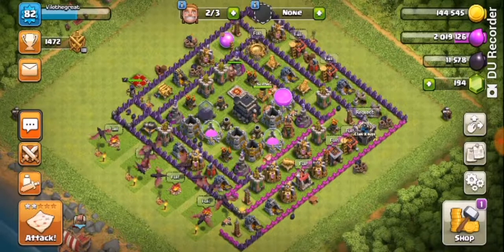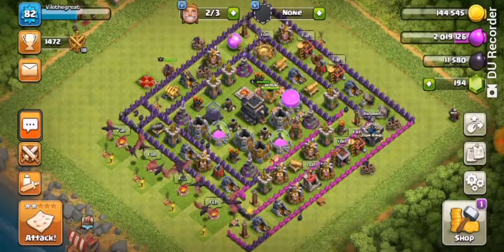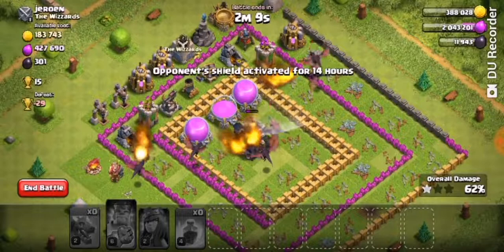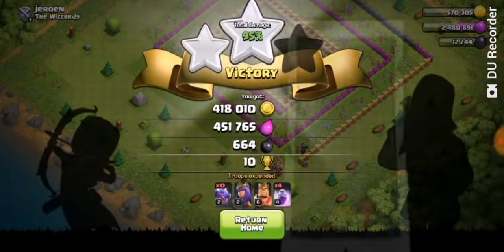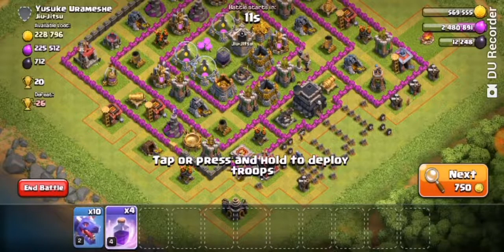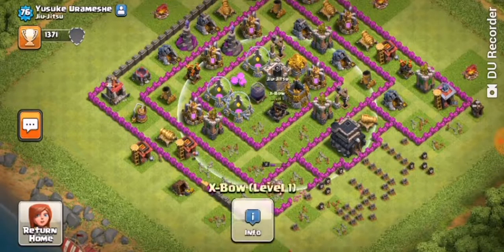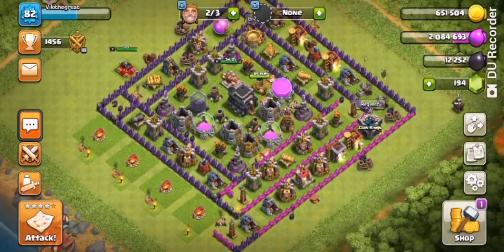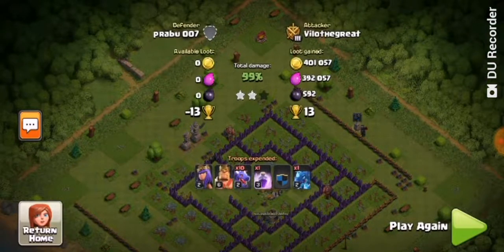CLASH of Clans - dragon wars continued. Can you get 3 stars?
Coming back with more dragon wars. Is it possible to get 3 stars every time? Lets find out!